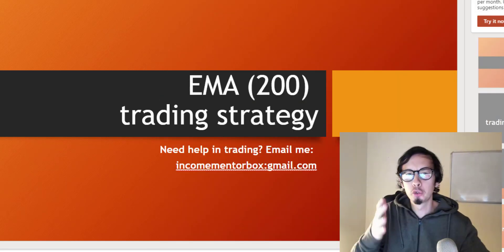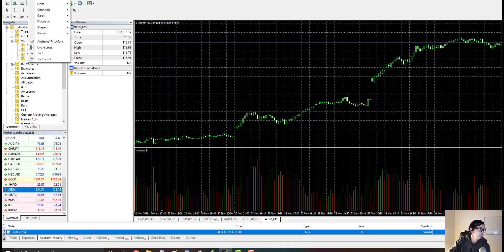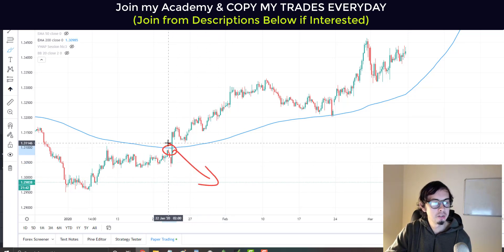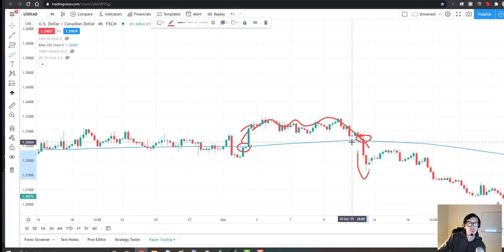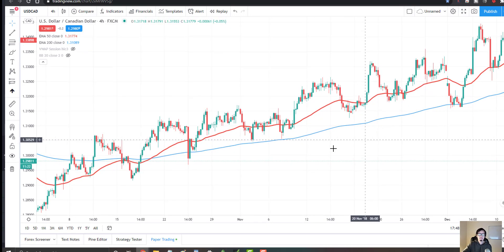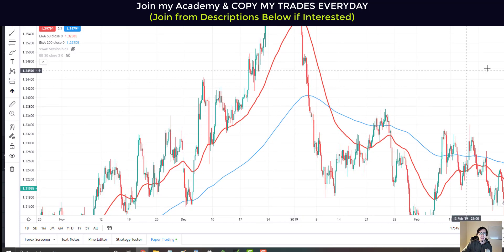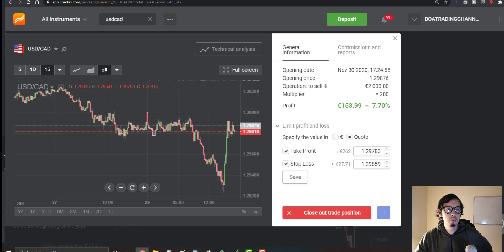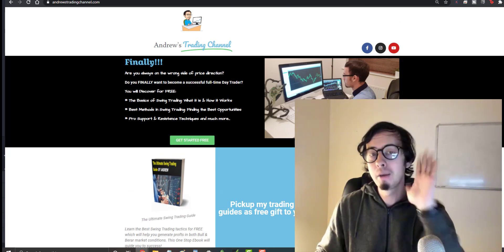200 EMA GOLDEN CROSS and other EMA 200 Forex Trading Strategies